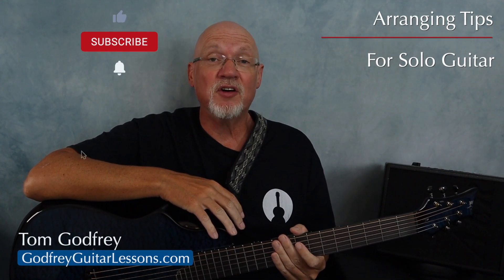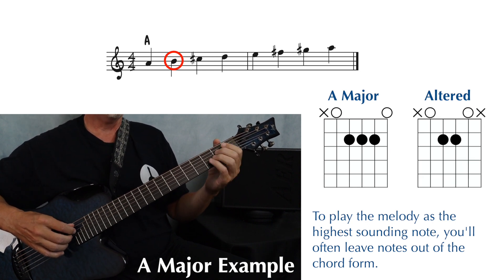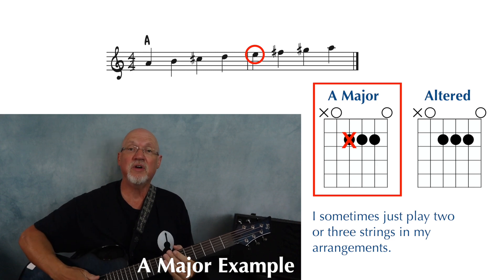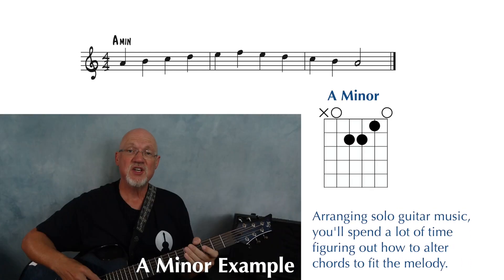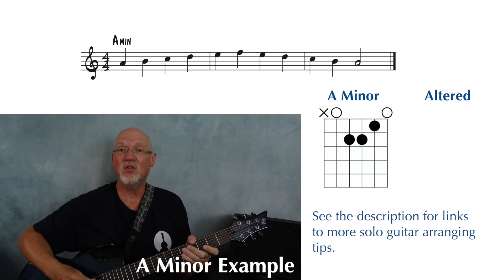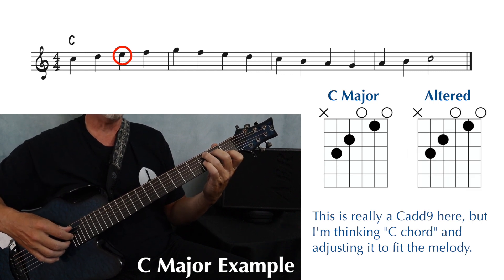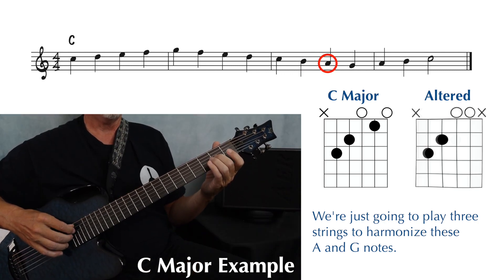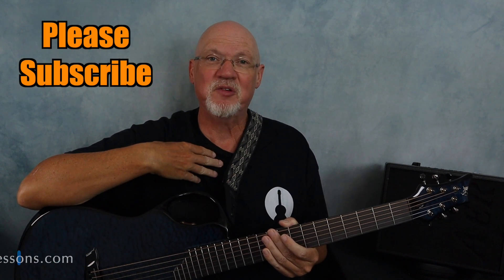Playing Melodies and Open Chords at the Same Time • Guitar Arranging Tips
When arranging for solo guitar, you’re going to spend a lot of time working out how to play melodies and chords at the same time. In this lesson, we’ll go over three common chords and talk about how you can alter them to accommodate the melodies in your arrangements. You can apply these ideas to ANY chord.

FREE DOWNLOADS, including scale charts, fretboard PDFs, manuscript paper, blank TAB, and more:

Time Stamps
0:00 Intro
0:18 A Major Example
2:57 A Minor Example
4:35 C Major Example